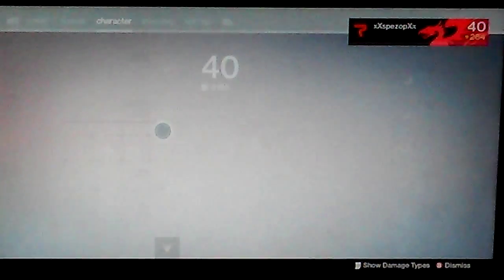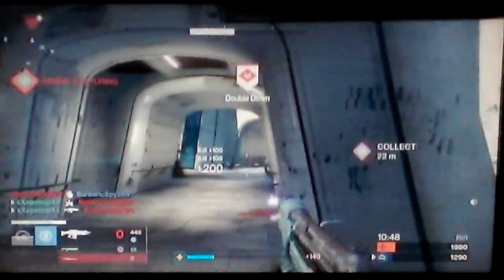Spezop Gets Wrecked😂: Let's Play Crucible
Us taking an important into the full experience of Destiny through playing some cool game modes I personally like to play. Which includes getting wrecked from time to time.😂😂😂